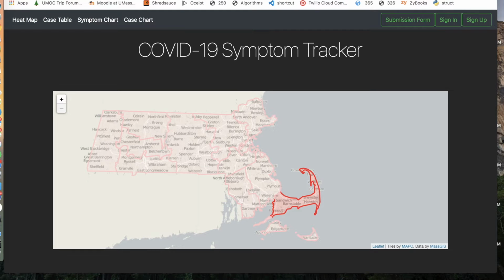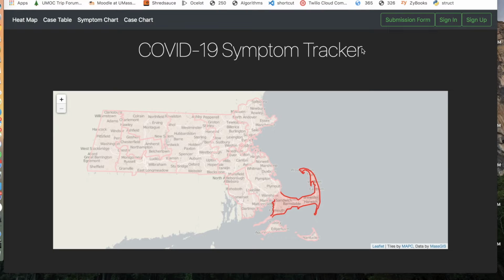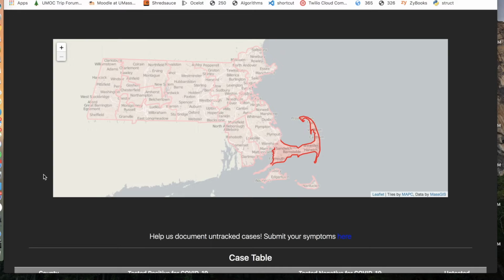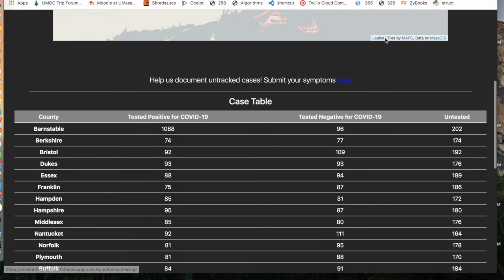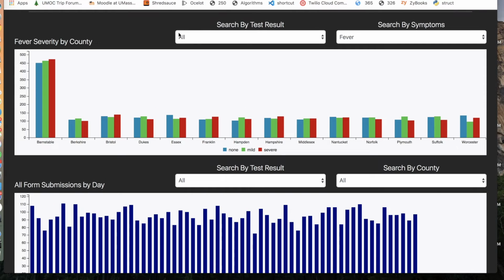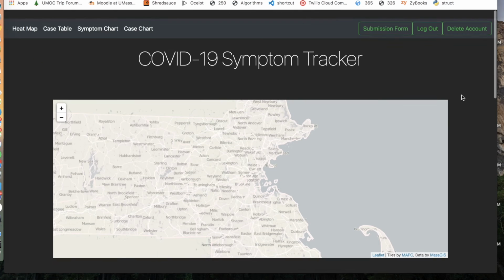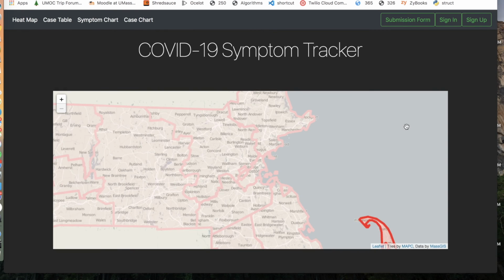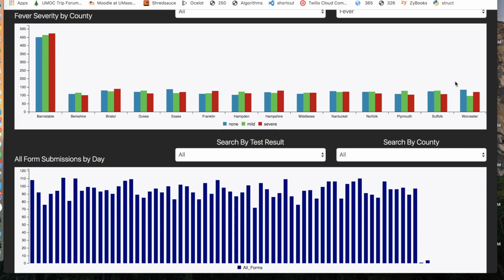CS 326: Covid-19 Symptom Tracker Final Project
Covid 19 Symptom Tracker

Group Members:
Stephen Disario, Patrick Clear, Nathan Duarte